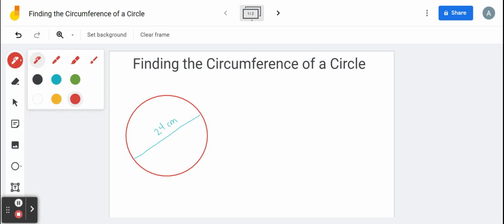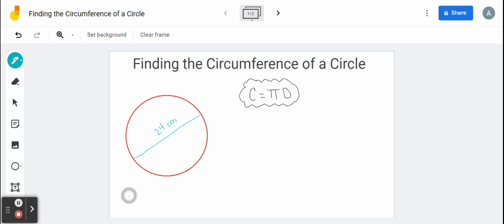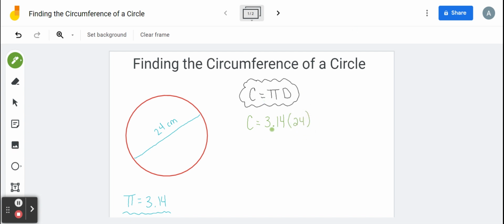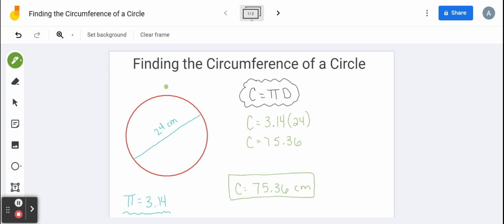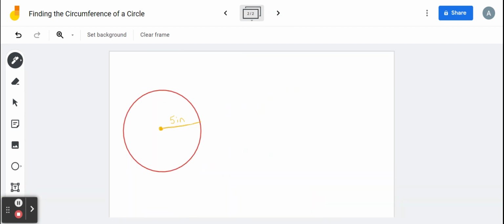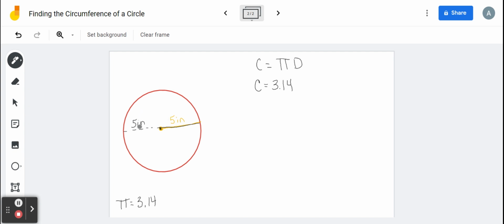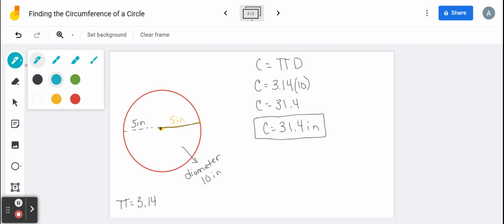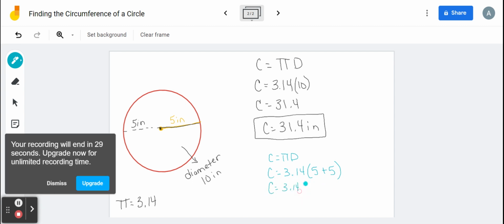Finding the Circumference of a Circle - Google Jamboard